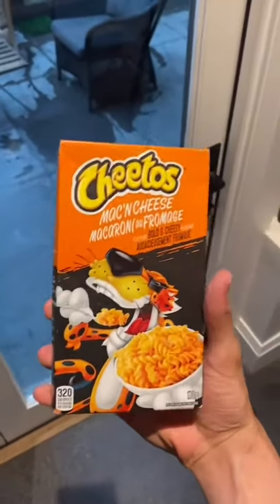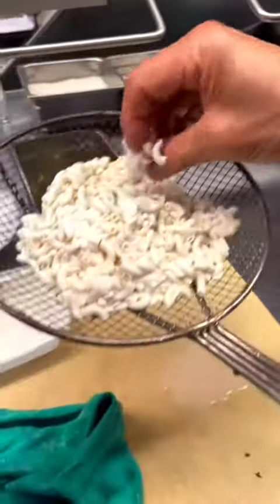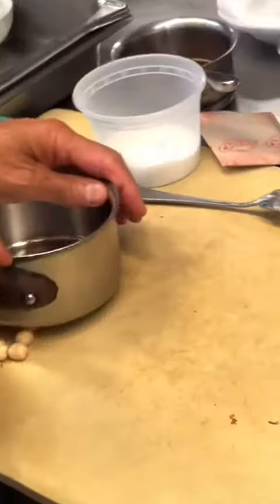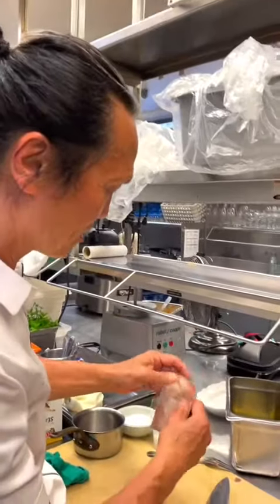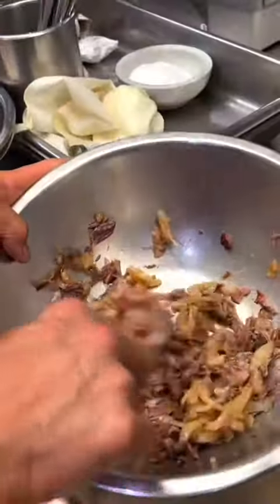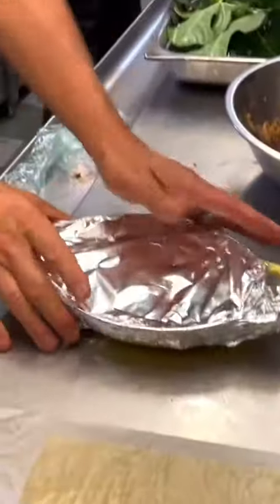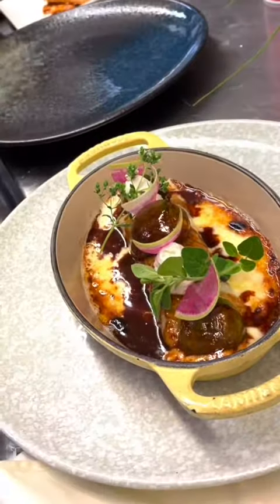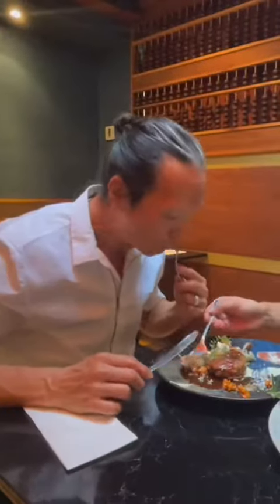Turning Cheetos Mac and Cheese ✨Gourmet✨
I'd eat anything this man makes omg
via: Tiktok/jetbentlee